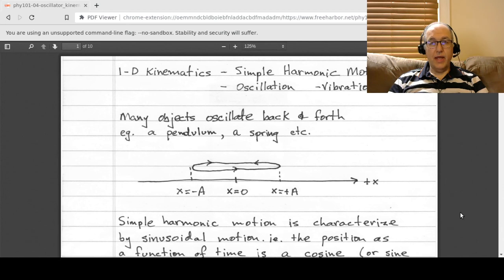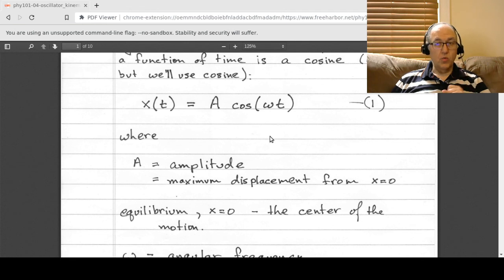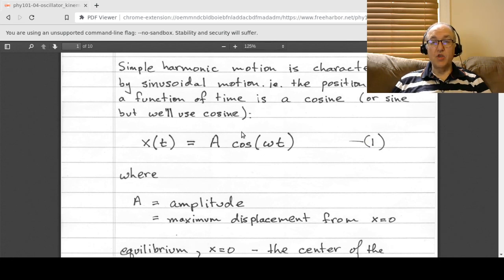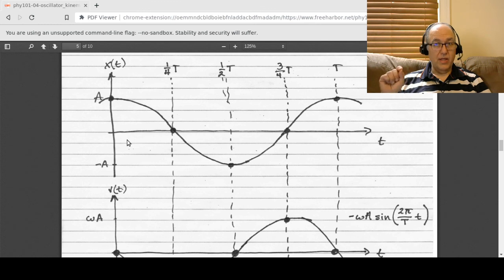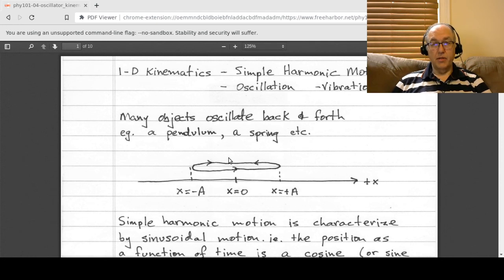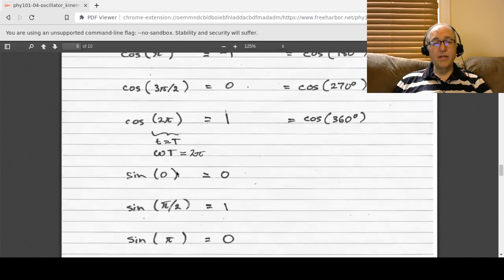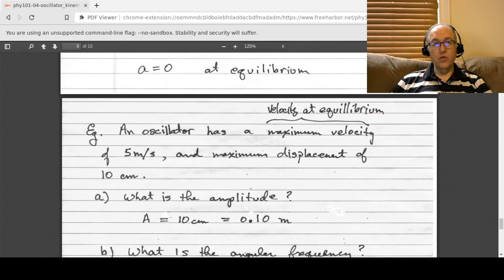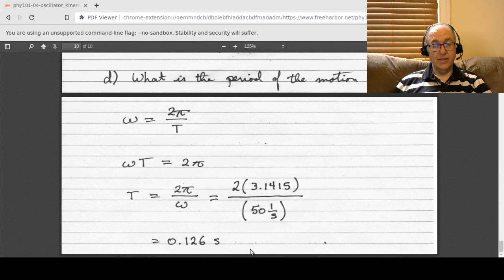Phy101 - Lecture 04 - 1D Kinematics - Simple Harmonic Motion